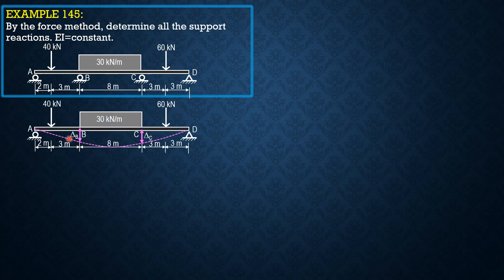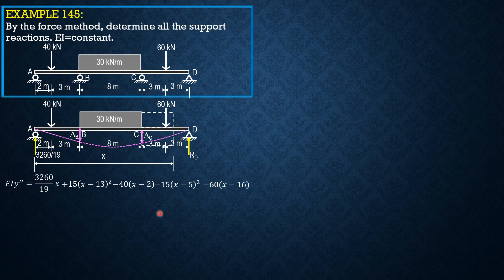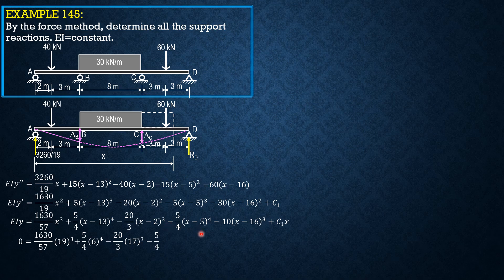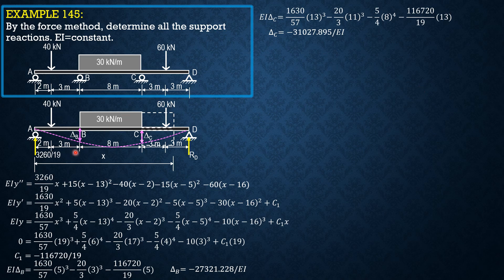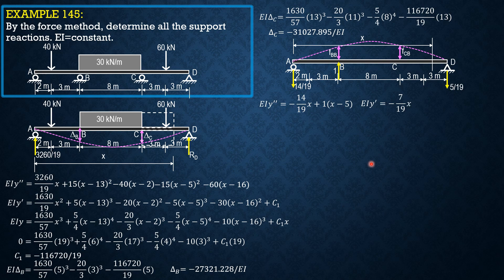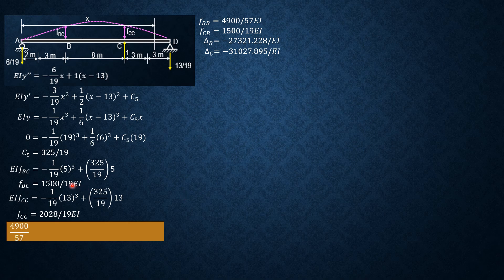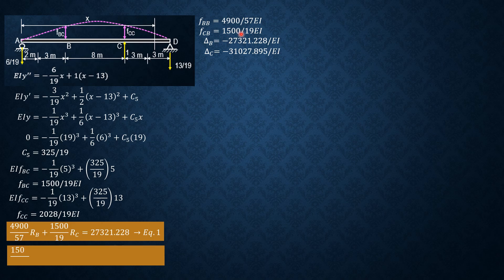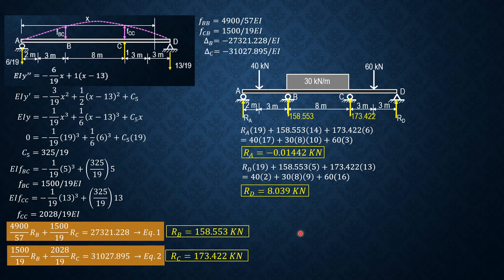STRUCTURAL ANALYSIS, EXAMPLE 145